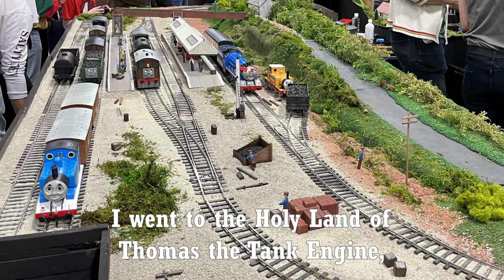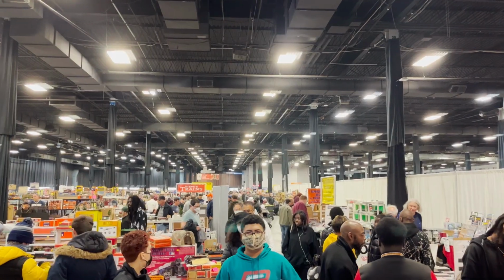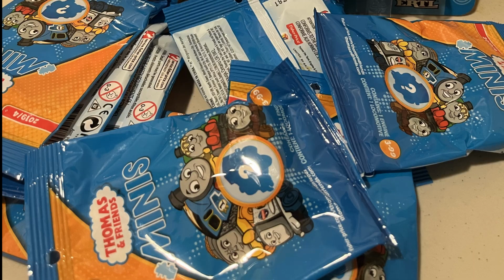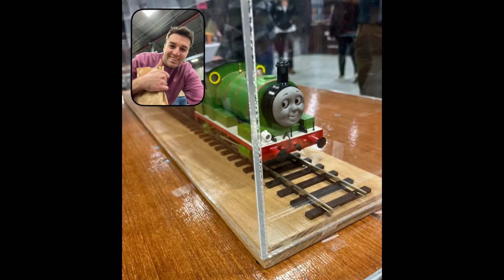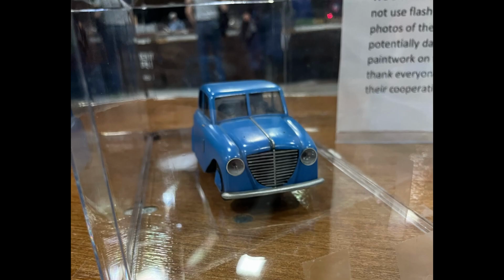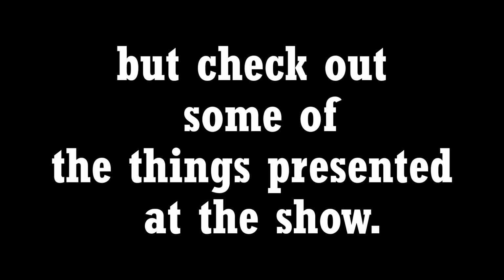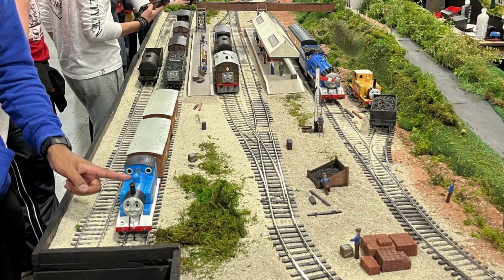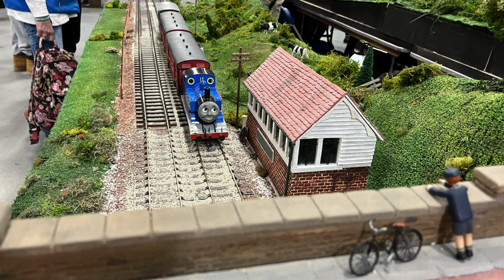I met Percy and Edward (from Thomas and Friends)! My childhood is complete | Greenberg Train Show 22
Follow along my journey to the November 2022 Greenberg Train Show, in Edison NJ.

The Travelling Theme – Extended: S. A Music
D R I P E D W A R D (S2): Fritter Biskut
The Branch Line Theme – Extended (Series 1): S. A Music
Thomas’ Whistle [Season 1] Sound Effect: Brandon Polley

Shout out to @BrendenReis10 @Jadand247 and @TerencetheTractor525!